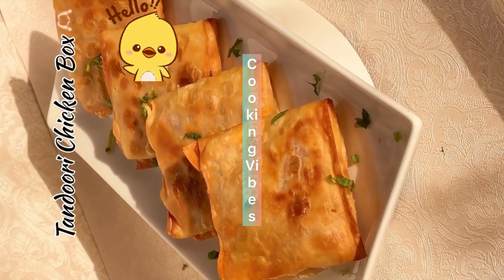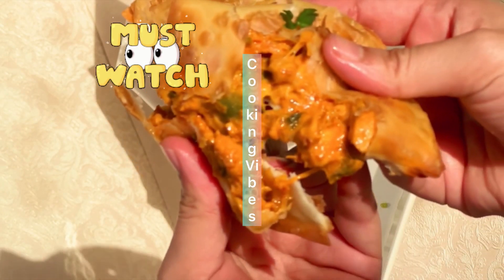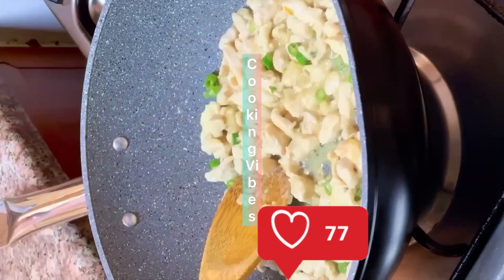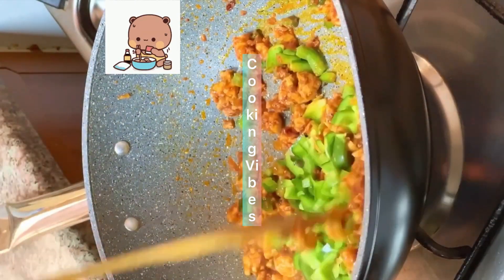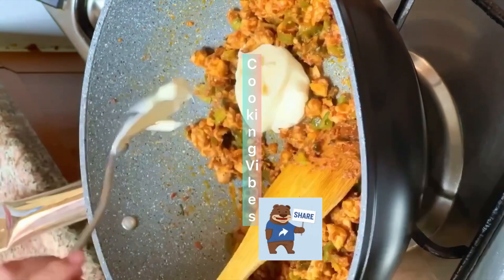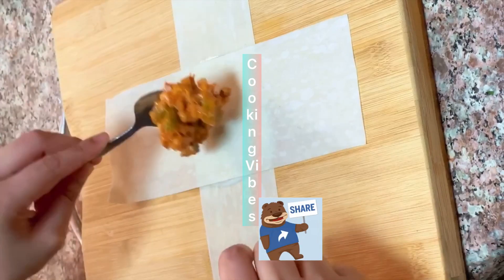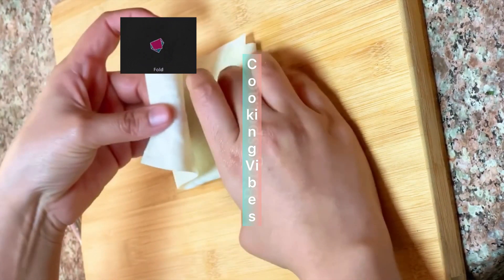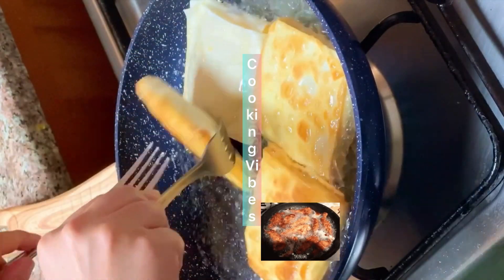Tandoori chicken box| Ramzan recipe 2024​⁠@MuneerShammi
Tandoori chicken box| Ramzan recipe 2024​⁠

Ramzan recipe 2024, iftar special recipes, ramzan new recipe, new recipe

Tandoori chicken box recipe, tandoori chicken recipe, crispy box patties, food fusion